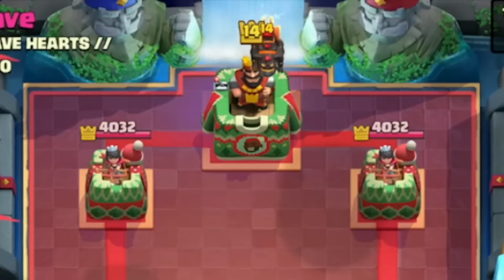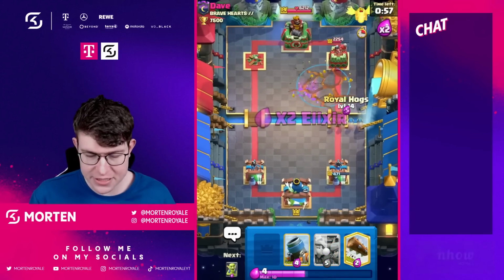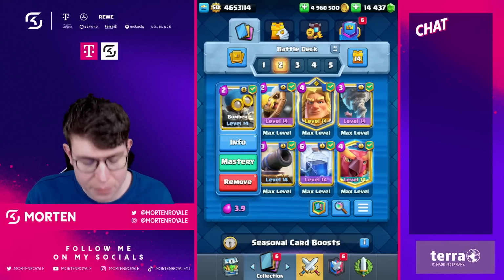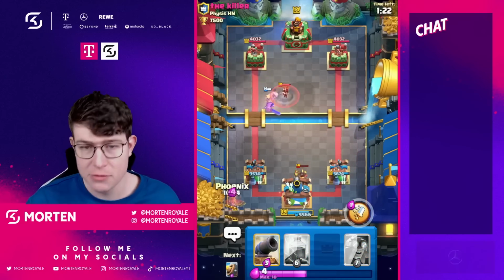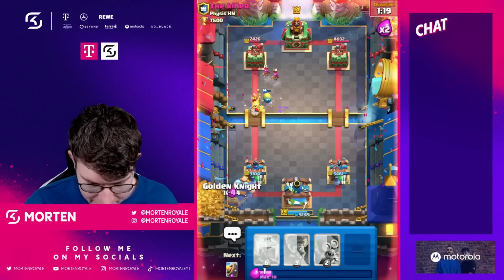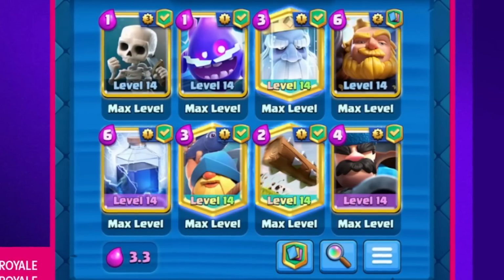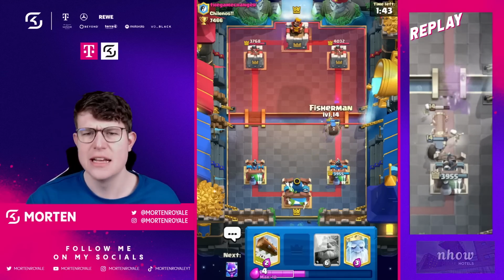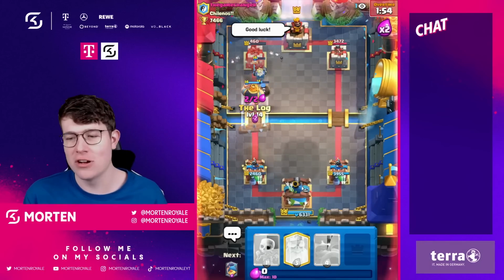TOP 3 BEST DECKS AFTER THE UPDATE! 🏆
This new clash royale update decks are the best deka for the new meta! This clash royale miner, royal hogs and graveyard deck are the best decks in clash royale! Make sure to use this deck in arena 12, 13 ,14 and 15!